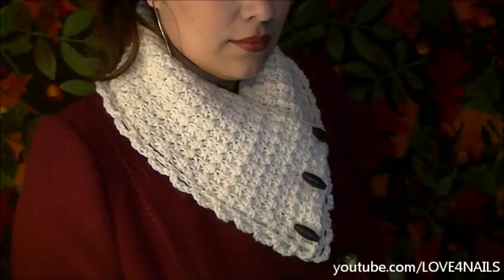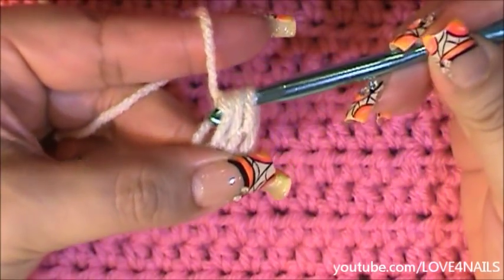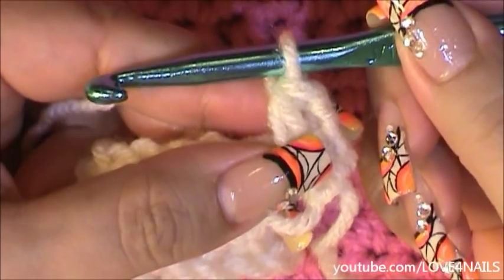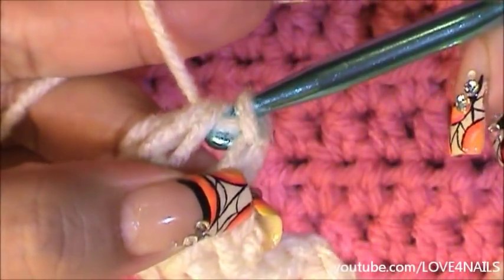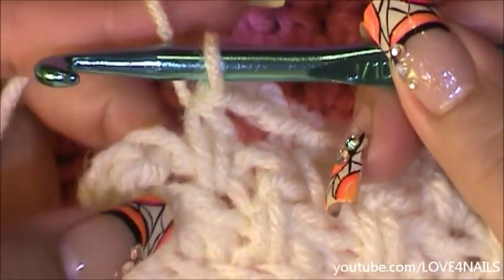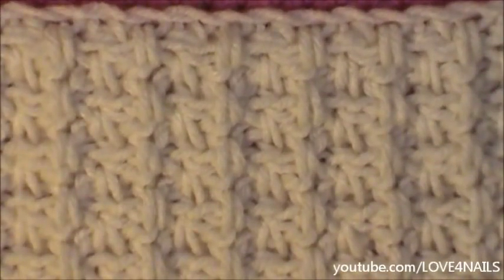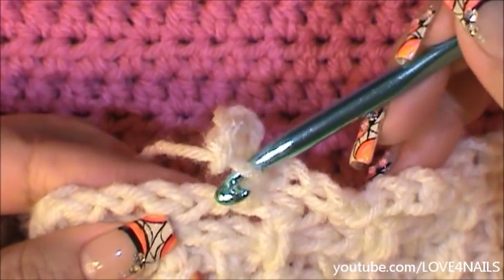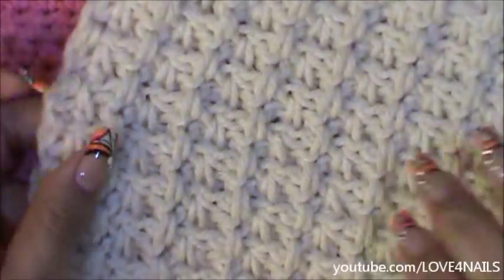How To Crochet A Collar Scarf ~ Tutorial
Hello!

Happy Tuesday ~

Here's the how to crochet step by step video I promised you. I hope you like it :) It's a really quick easy project because the scarf is short. It's also a very warm scarf, perfect for these cold winter days, because the stitch of this scarf is nice and tight.

It's also very fashionable & will go great with any winter coat. I don't have a name for this stitch. I just wanted to come up with a tight stitch & this is what I came up with. There might be a name for it out there, but I didn't copy it from anywhere.

Have An Awesome Week...

List of brands & products I used to crochet this scarf :

Yarn I used is by Red Heart Super Saver #4

Color Aran

I didn't measure how much yarn I used for this scarf but I bought a 364 yard roll & I had enough left over to crochet a set of fingerless gloves, & a beanie hat.

Crochet Hook size J/10-6.00MM

Buttons I used are by Le Bouton I bought them at Walmart

The name of the track: The Streatham Hill Gods